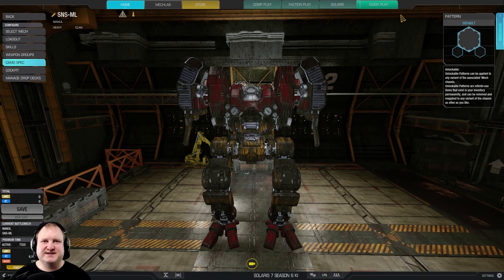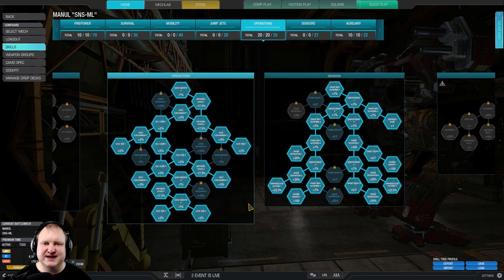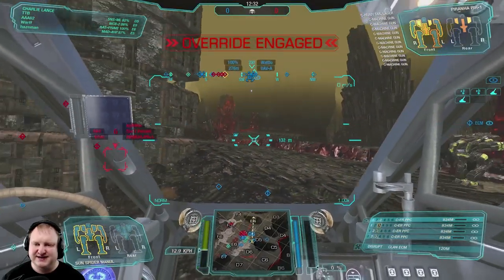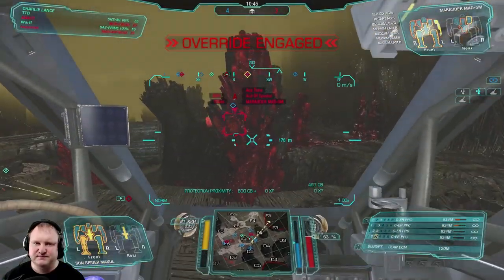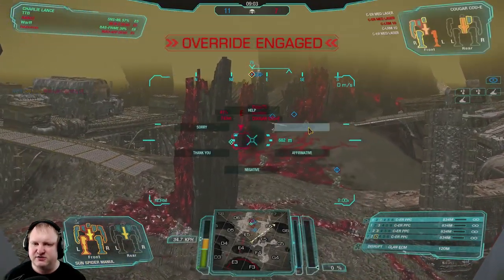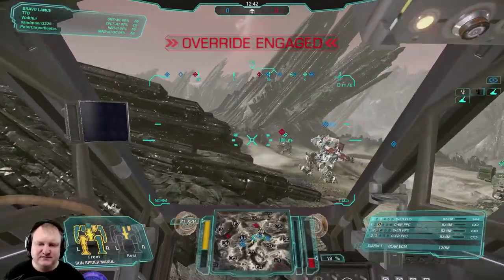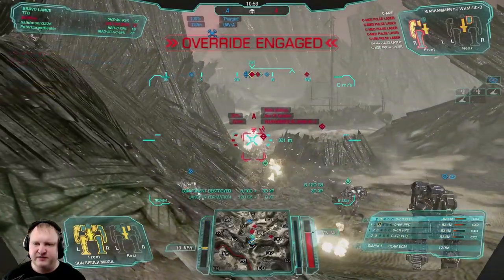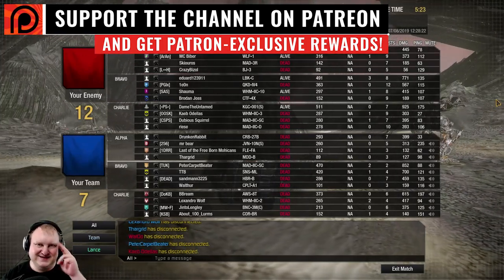ALL THE PPCS! - Sun Spider Build - German Mechgineering #103 - Mechwarrior Online 2019 MWO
Running the Sun Spider Manul hero mech with 4x ERPPC and ECM!